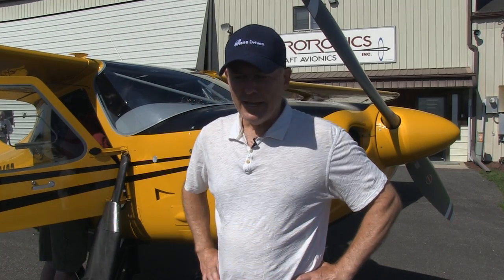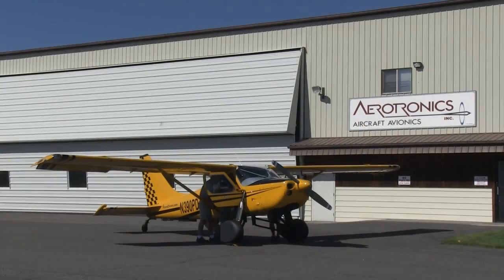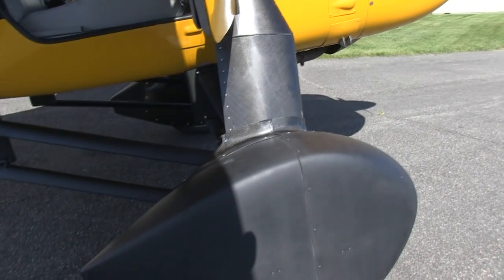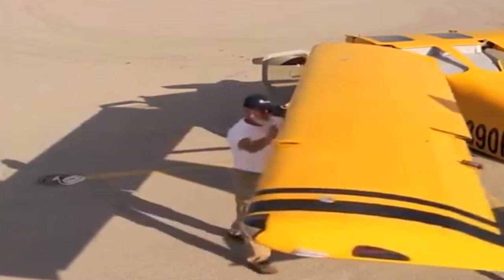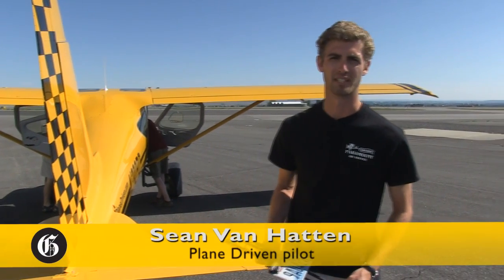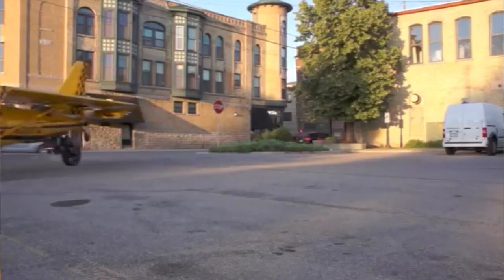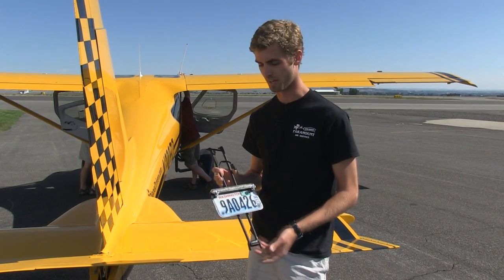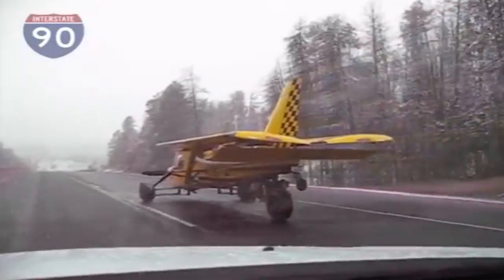Plane that turns into car makes stop in Billings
Pilots from Plane Driven talk about their roadable kit for the Glasair Sportsman GS-2 that turns the plane into a street legal vehicle. Portions of the video courtesy of Plane Driven.